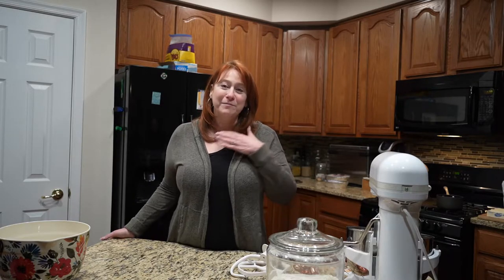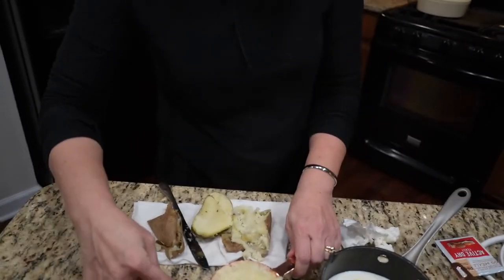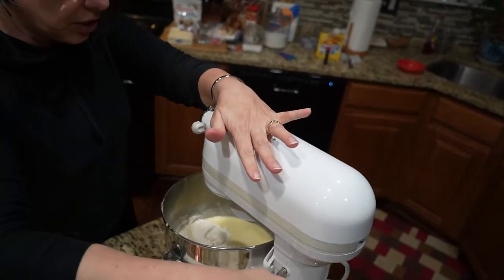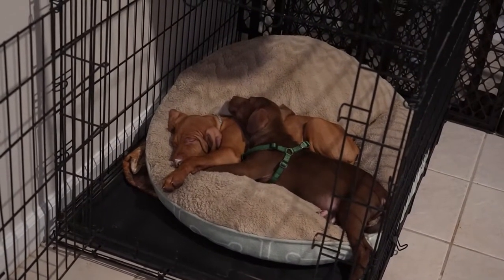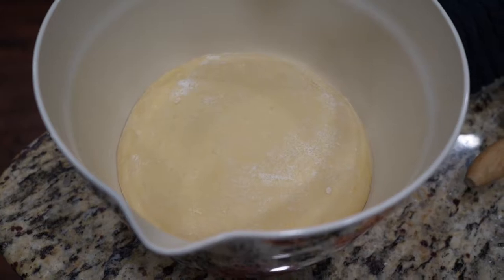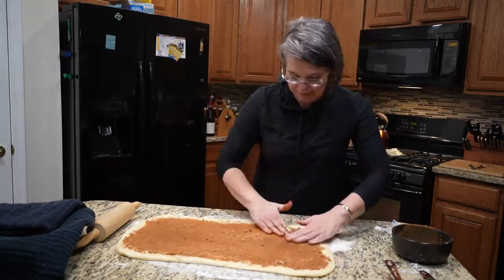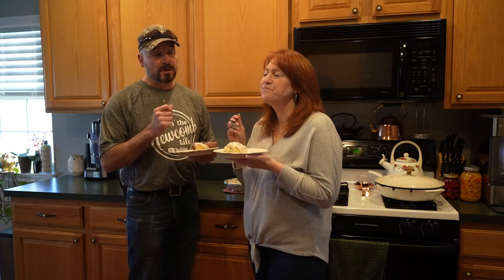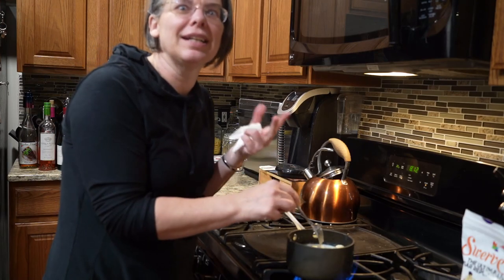HOMEMADE CINNAMON ROLLS #60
Dawn's best friend, Trish, shows us how she makes her AMAZING cinnamon rolls.

This is the basic recipe Trish was going by:

4 1/4 to 4 3/4 cups all-purpose flour
1 package active dry yeast
1 cup milk
1 cup mashed potato*
1/3 cup butter, cut up
1/3 cup granulated sugar
1 teaspoon salt
2 eggs
1/2 cup packed brown sugar
1 tablespoon ground cinnamon
1/4 cup butter, softened Cream Cheese Icing

1  In a mixing bowl, combine 1 1/2 cups of the flour and the yeast; set aside.  In a medium saucepan, heat and stir milk, mashed potato, the 1/3 cup butter, the granulated sugar, and salt just until warm (120F-130F) and butter almost melts; add flour mixture along with the eggs.  Beat with an electric mixer on low to medium speed for 30 seconds scraping sides of bowl constantly.  Beat at high speed for 3 minutes.  Using a wooden spoon, sitir in as much of the remaining flour as you can.

2 Turn dough out onto a lightly floured surface.  Knead in enough of the remaining flour to make a moderately soft dough that is smooth and elastic (3 to 5 minutes total).  Shape dough into a ball.  Place in a lightly greased bowl; turn once to grease surface of dough.  Cover and let rise in a warm place until double in size (45 to 60 minutes).

3  Punch down dough.  Turn dough out onto a lightly floured surface.  Cover and let rest for 10 minutes.  Meanwhile lightly grease a baking pan; set aside.  For filling, in a bowl, stir together brown sugar and cinnamon; set aside.

4  Roll dough into an 18 x 12 inch rectangle.  Spread the 1/4 cup butter over dough and sprinkle with filling, leaving 1 inch unfilled along one of the long sides.  Roll up the rectangle, starting from the filled long side.  Pinch dough to seal seams.  Slice rolled rectangle into 12 equal pieces.  Arrange in prepared pan.  Cover and let rise in a warm place until nearly double in size (about 30 minutes).

5  Preheat oven to 375 degrees.  Bake for 25-30 minutes or until golden brown.  Cool in pan on a wire rack for 10 minutes.  Drizzle with Icing;  cool.

*MASHED COOKED POTATO:  Prick a 10-ounce peeled potato all over with a fork.  Microwave on 100% power for 5-7 minutes until tender.  Halve potato and scrape the potato from the skin into a bowl;  discard skin.  Mash the potato pulp with a potato masher and/or electric mixer on low speed.  Measure 1 cup of mashed potato.

CREAM CHEESE ICING:  In mixing bowl, beat one 3-ounce package of cream cheese, softened; 2 tablespoons of butter; and 1 teaspoon of vanilla with an electric mixer on medium speed until combi8ned.  Gradually beat in 2 1/2 cups powdered sugar until smooth.  Beat in milk, 1 teaspoon at a time, to reach spreading consistency.

MAKE-AHEAD DIRECTIONS:  Prepare as a directed through Step 4, except do not let rise after shaping.  Cover loosely with oiled waxed paper, then with plastic wrap.  Chill for 2 - 24 hours.  Before baking, let chilled rolls stand, covered, for 30 minutes at room temperature.  Uncover and bake as directed.